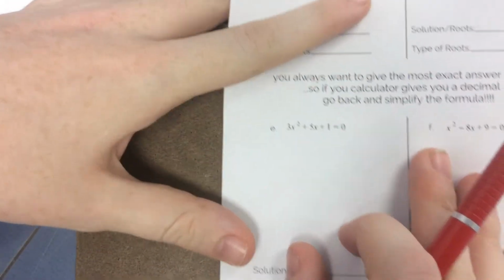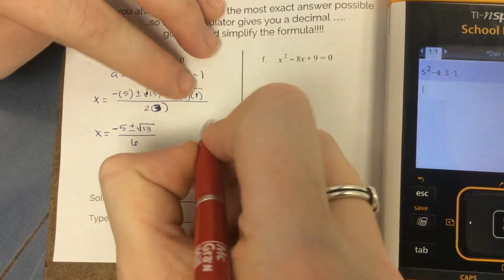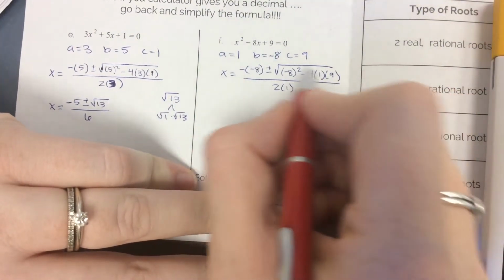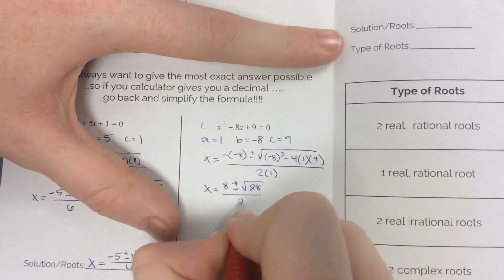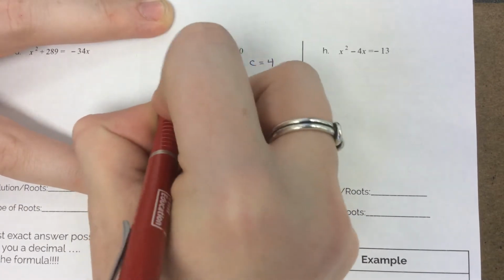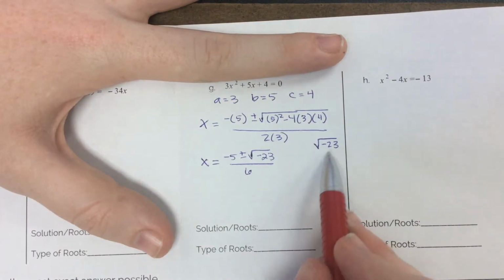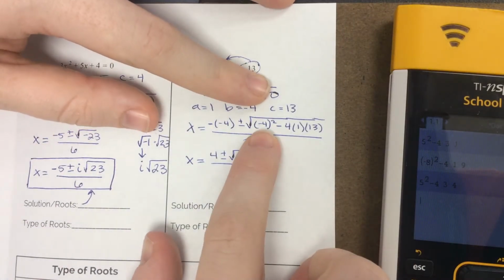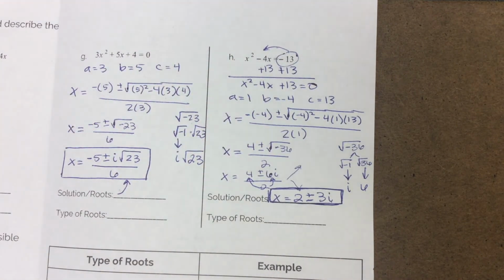Quadratic Formula Part 2